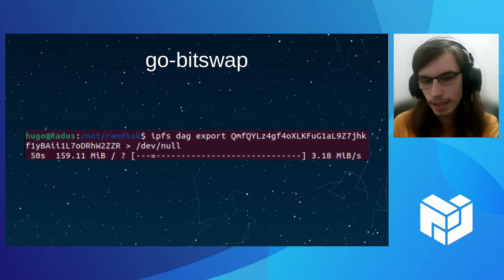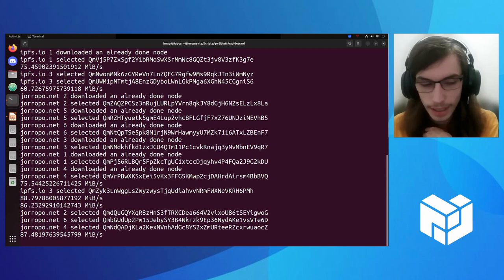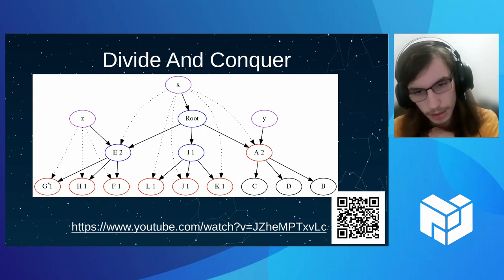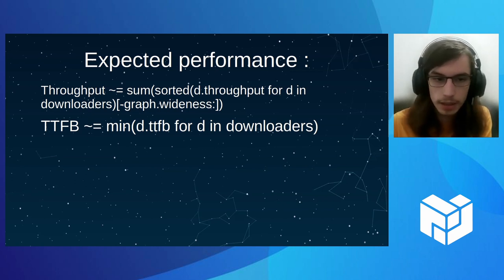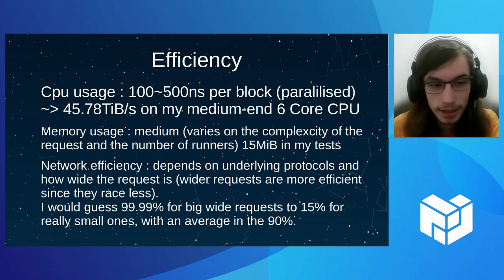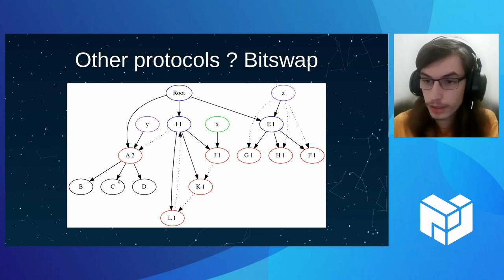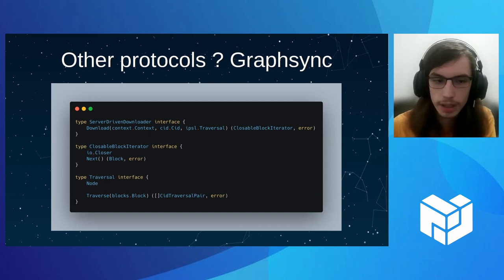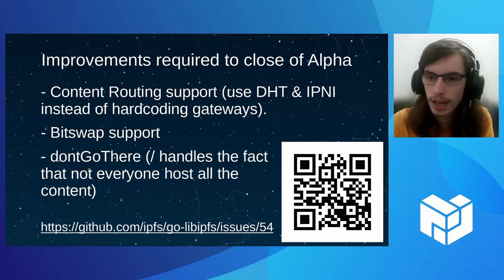IP Stewards - RAPIDE, 100X Throughput Improvement (PL EngRes Demo Day February 2023)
For IPFS, libp2p, and IPLD, we:
1. Set direction/standards the projects, protocols, and architecture
2. Cultivate a vibrant contributing community

Presenter: Jorropo
Demo: RAPIDE, 100X Throughput Improvement